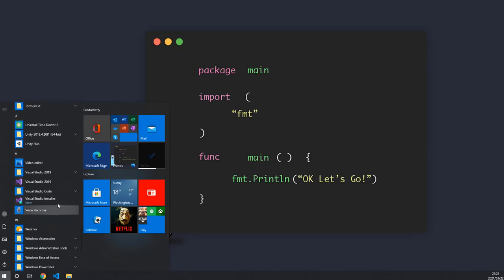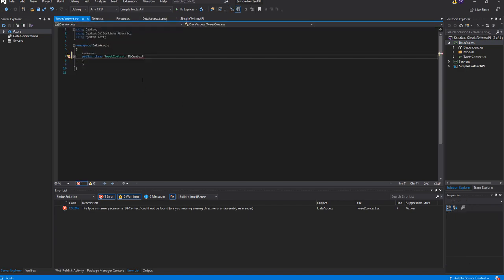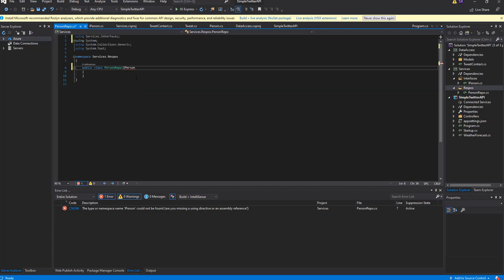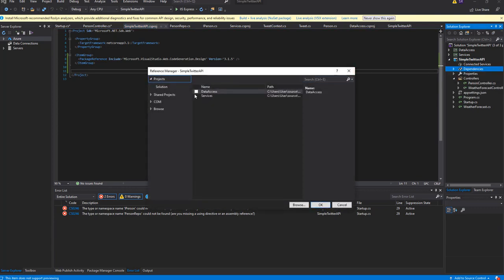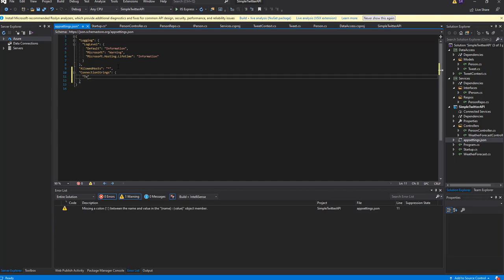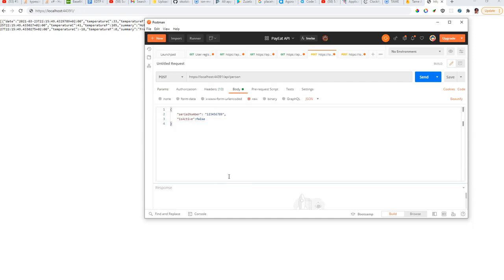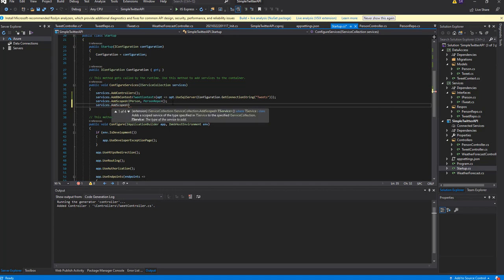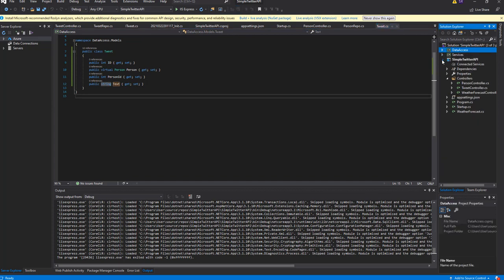.NET Core 3.1 Web API Repository Pattern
In this video we'll build a very simple API with the repository pattern. Please like and sub, cheers.